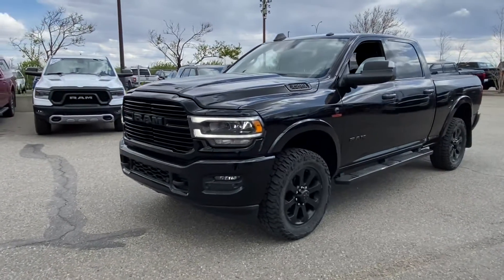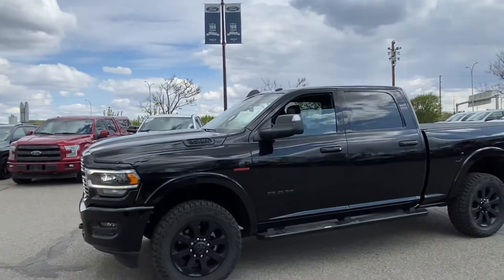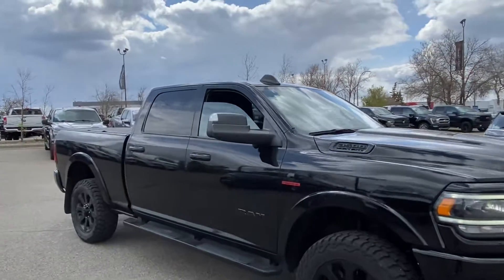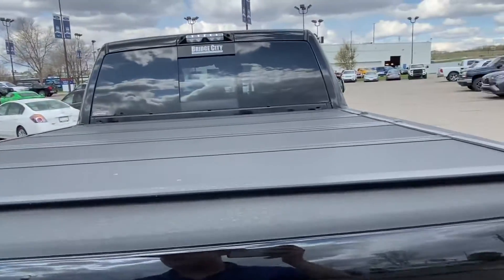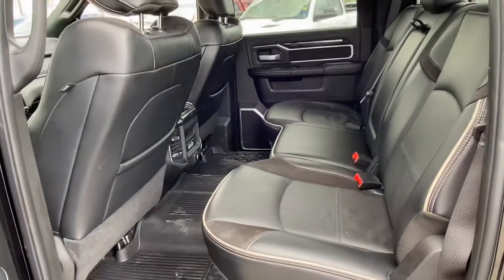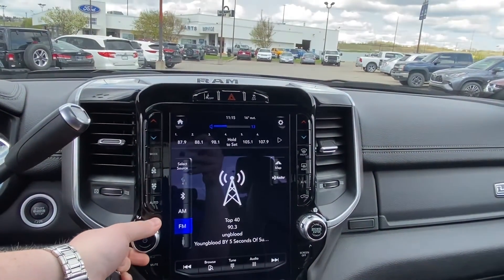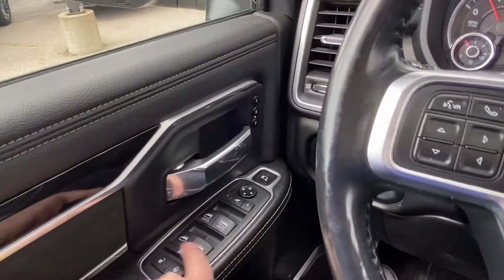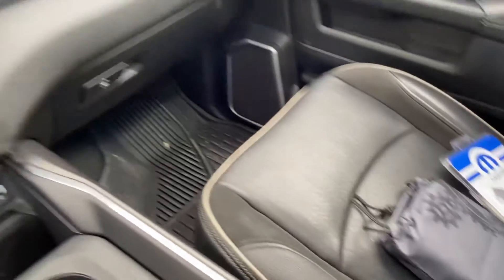2020 Ram 3500 HO/AISIN